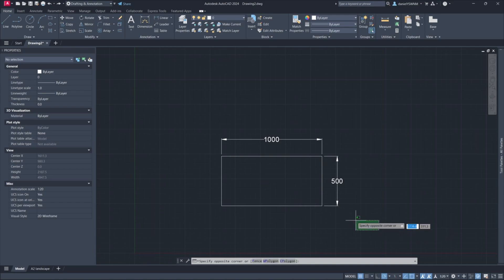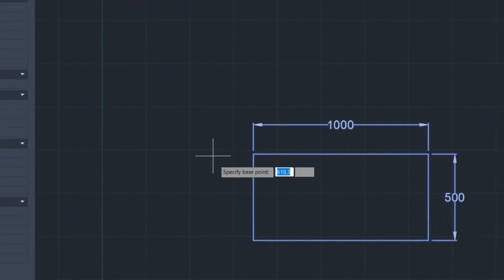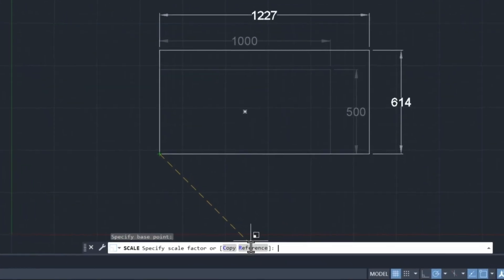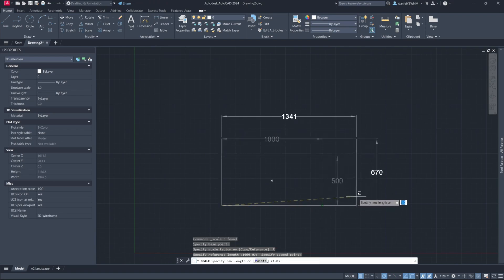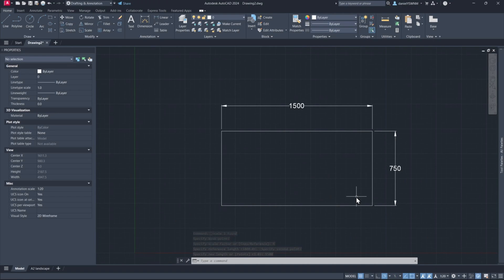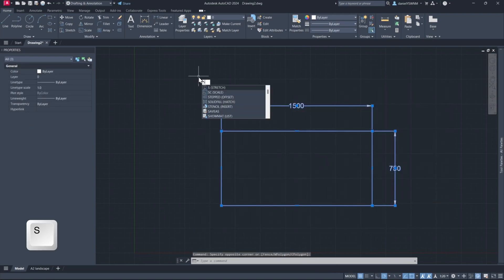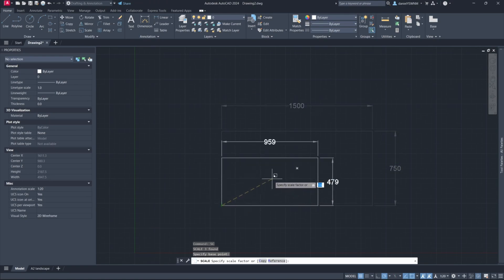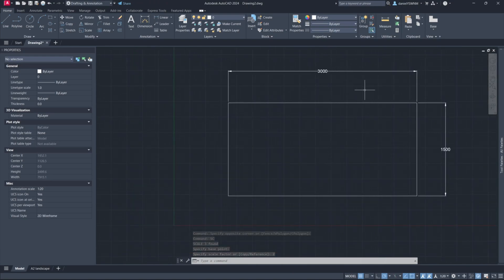AutoCAD 2D - How To Use The Scale Command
In this tutorial, I will show two ways to use the scale command. With this command, you can quickly and easily change the size of an object without having to redraw it from scratch.

If you're looking to improve your drawing skills, make sure to watch this video!

My background is in mechanical engineering, but I switched to irrigation engineering eight years ago. I have used AutoCAD to design structures, parts, and irrigation systems throughout my professional career. On this channel, I share engineering tips, tricks and how-to guides.